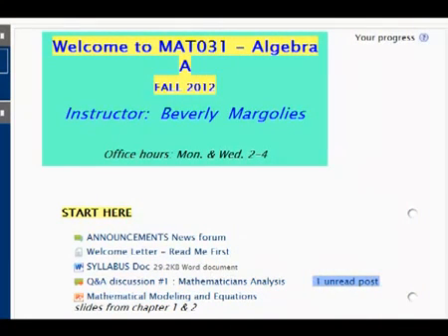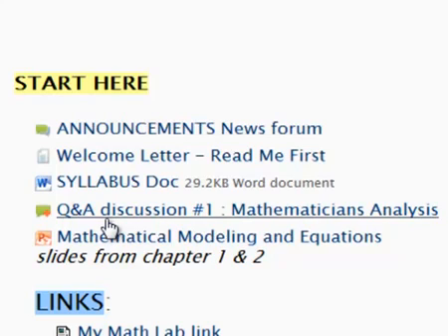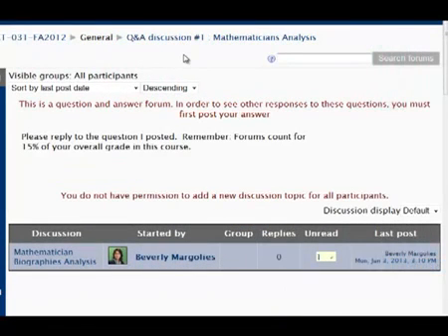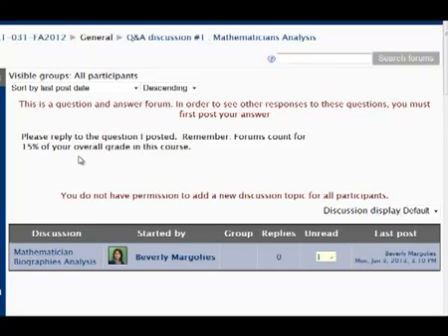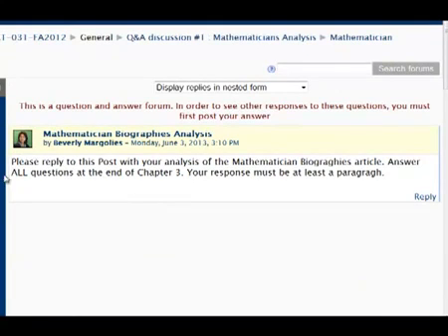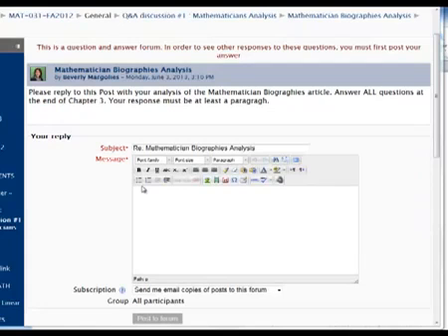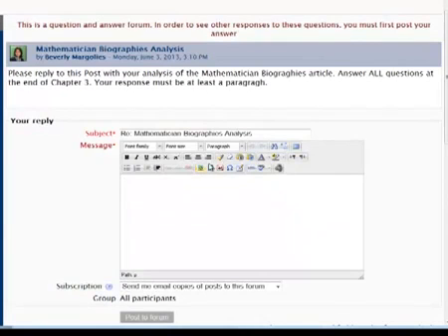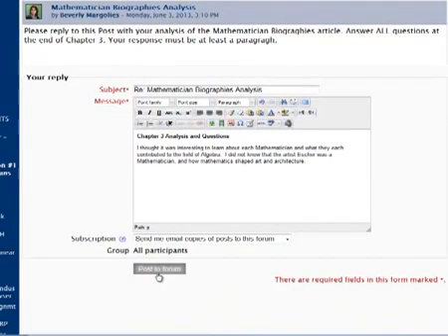How to Post a Reply to Moodle Q&A Forums (student tutorial)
This video tutorial demonstrates how to contribute to a Q&A Discussion Forum in Moodle.